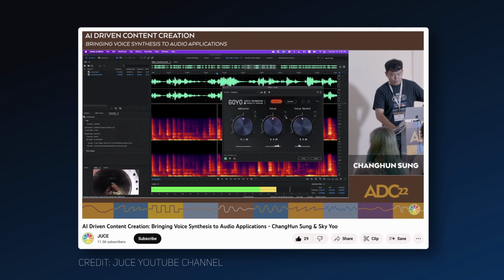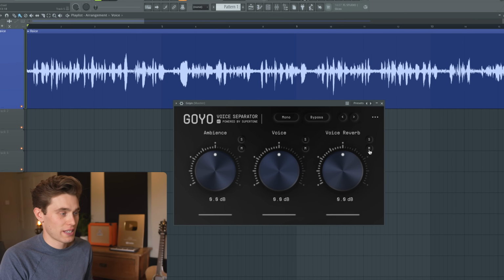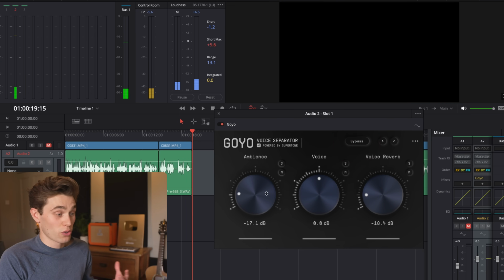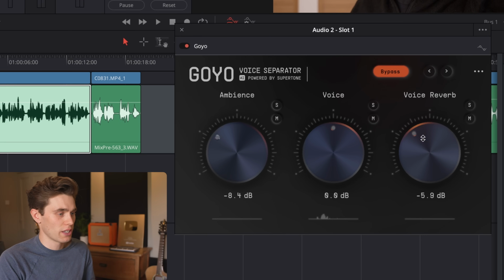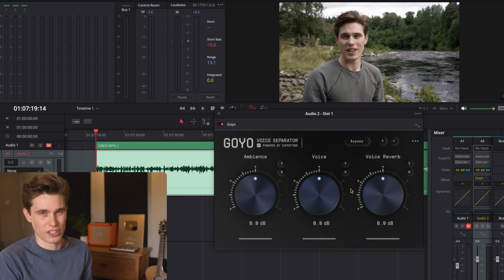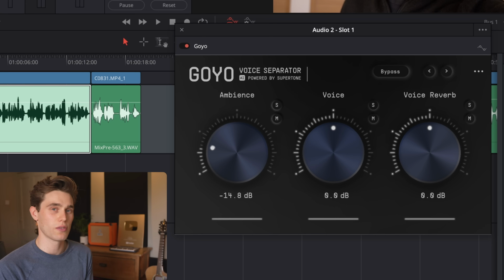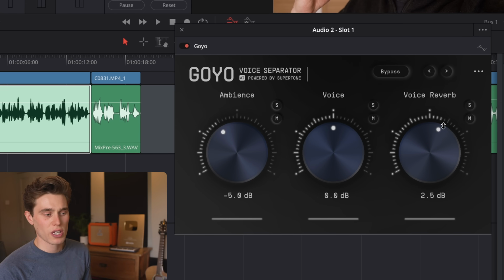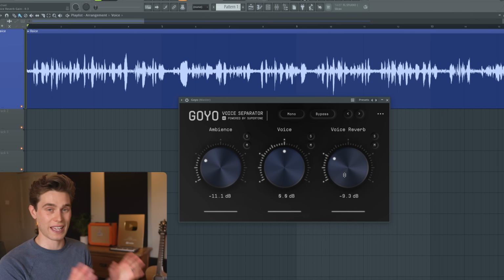I Found The Best AI Noise Reduction Plugin - Update Dec 2023: It’s no longer free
Update: 29th August - It appears that from the 31st of October the Free version will no longer be available and will be replaced by a premium/paid version.

I recently discovered a free AI de-noising and re-reverb plugin called GOYO by Supertone AI. I have lots of noise reduction and audio restoration plugins but downloaded it out of curiosity. I ended up liking it far more than expected and wanted to share it with you too. On my system, it is a lightweight, real-time (low latency) noise reduction and reverb removal solution for video editing, music production, vocal recording etc.

It removes unwanted noise, hiss, hum, talking, traffic, (rivers!), wind, microphone bumps, construction work, room reverb, and echo from recordings with surprising quality. It's probably my favourite way to remove noise from recordings and make your voice sound more clear.

Many of you are musicians but I know some of you are also video editors, please send this video to anyone who might benefit from using this tool. Thanks!

0:00 - AI Audio Tools
0:51 - How To Use It
1:20 - Audio Example 1
2:40 - Audio Example 2
4:00 - Some tips for using this
5:16 - Be careful with AI Plugins/Tools